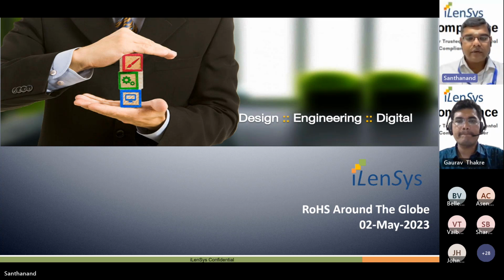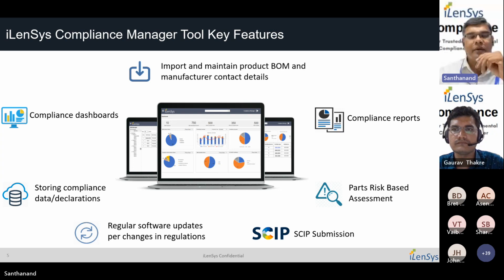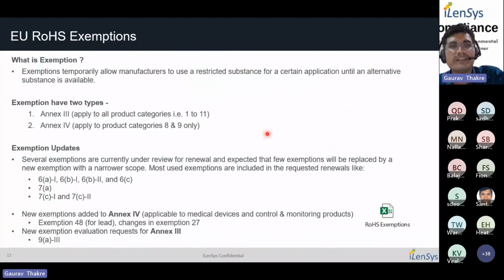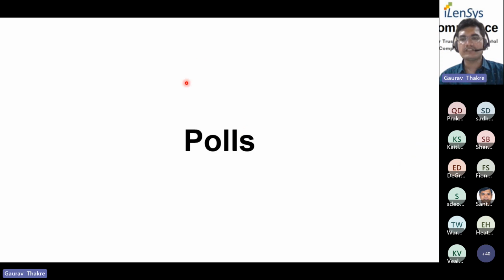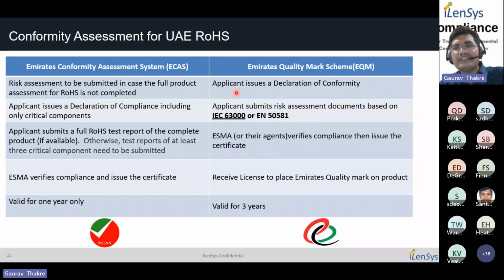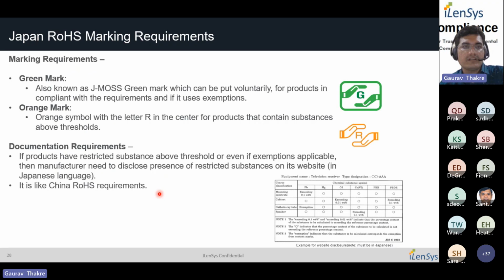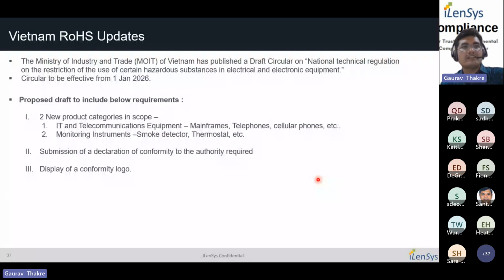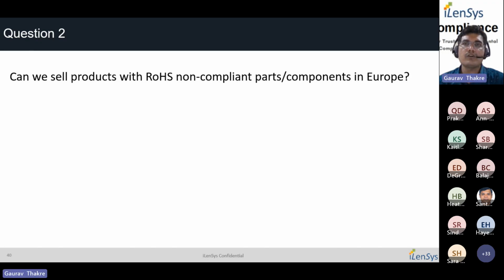Webinar "RoHS Around the Globe".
Topics

• Different ROHS regulations around the globe
• ROHS Regulations and obligations